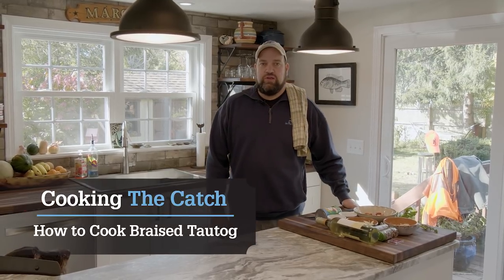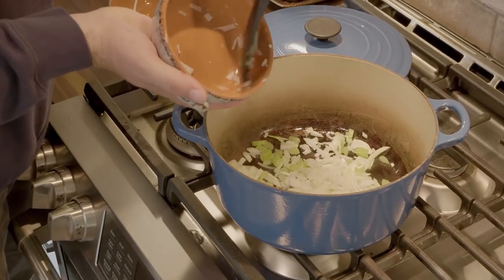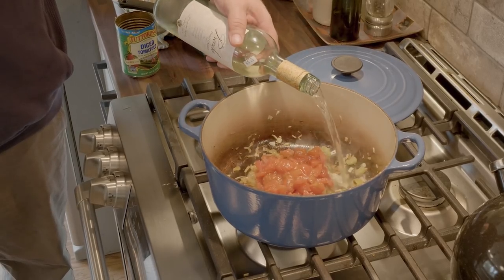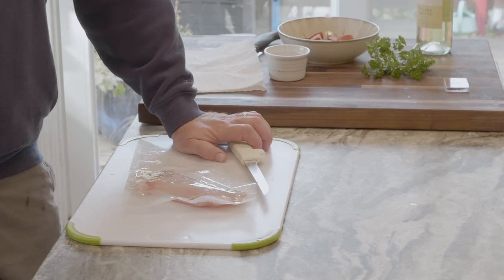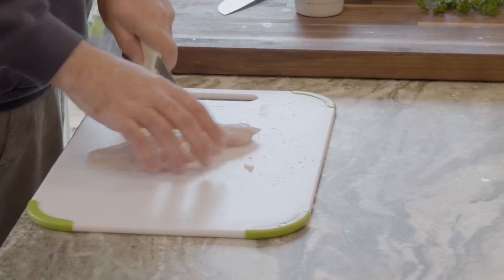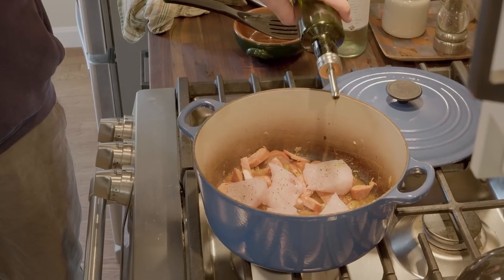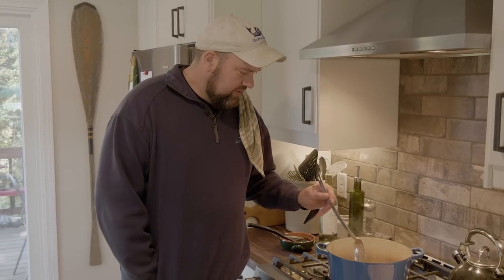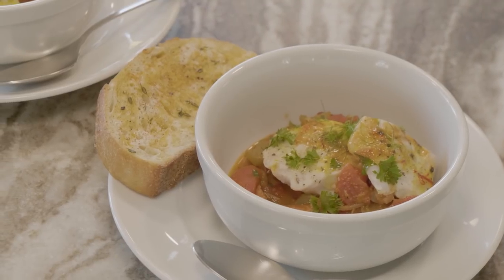Cooking The Catch - Braised Blackfish (Tautog) Dish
Join Andy Nabreski, author of the column "Living Off The Land (And Sea)", as he cooks one of the tastiest fish, Tautog.

Ingredients used:

-freshly-caught tautog
-white cooking wine
-fennel
-celery
-chorizo
-diced canned tomatoes
-white onions
-whole garlic
-ground cumin
-kosher salt
-black pepper
-red pepper
-olive oil
-saffron (optional)
-loaf of french bread
-butter
-garlic salt